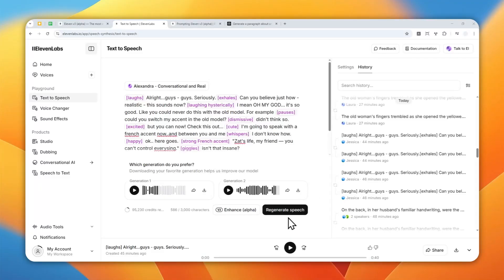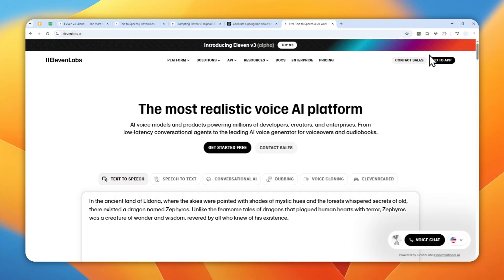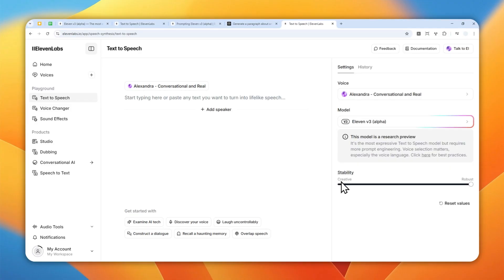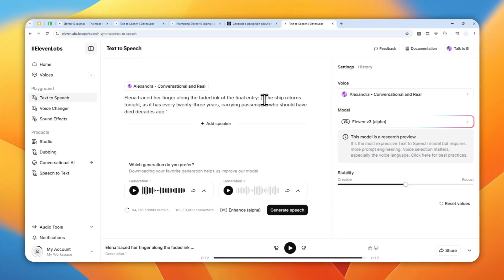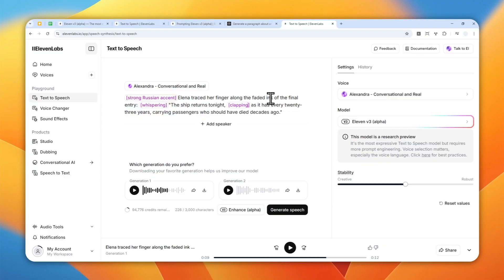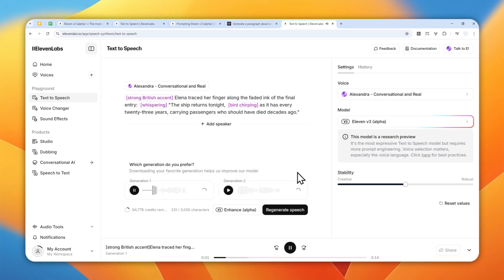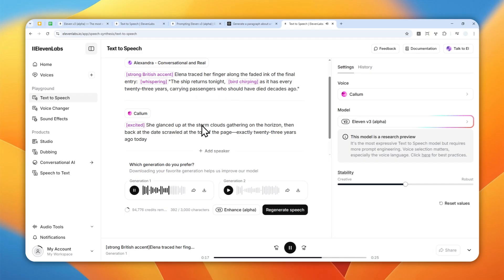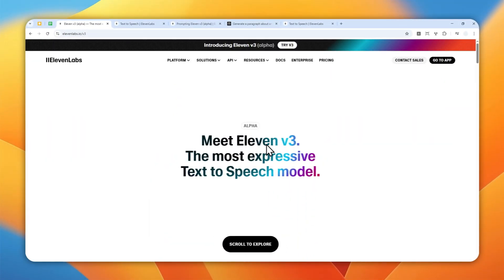How to Use ElevenLabs V3 to Produce Expressive Audio Speech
👉  In this video, I will show you how to harness ElevenLabs V3's groundbreaking audio tag system and dialogue capabilities to create incredibly expressive AI speech that sounds genuinely human, featuring emotional control, multi-speaker conversations, whispers, laughter, and natural interruptions across 70+ languages for your content creation projects.